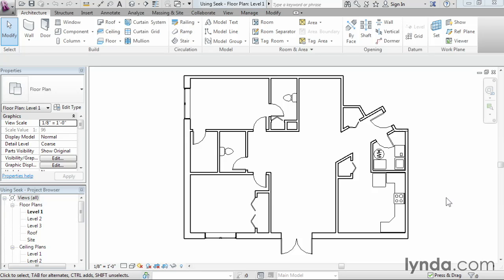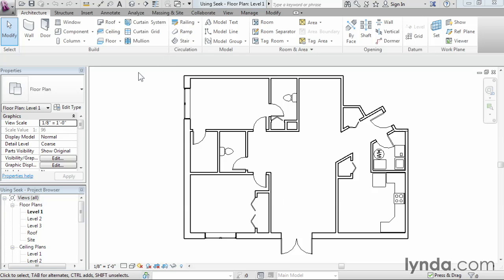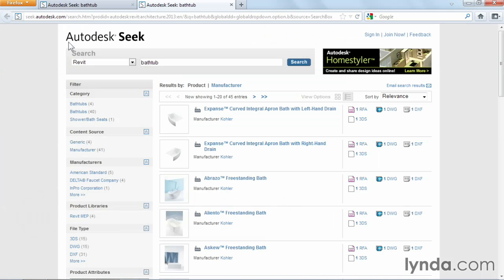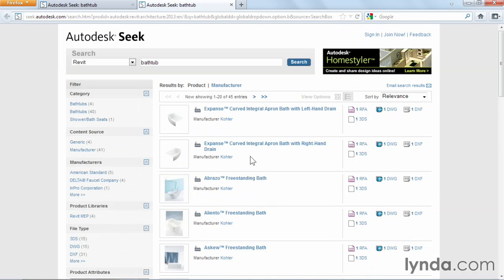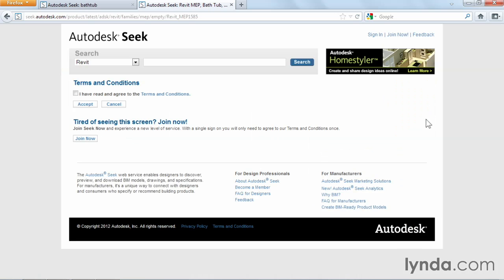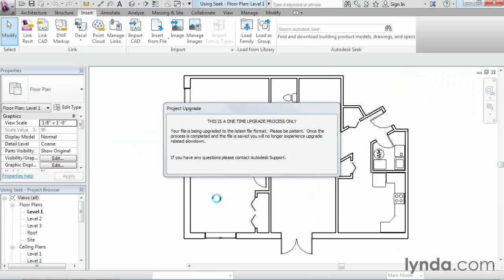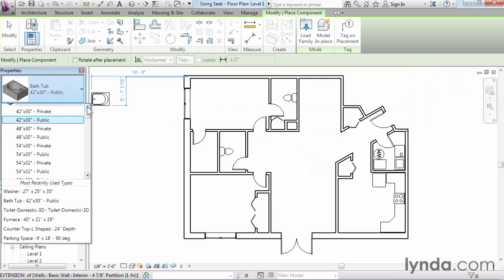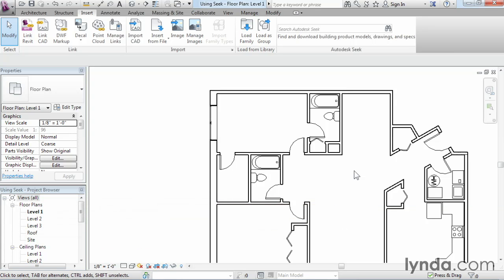04 09 seek - sangho